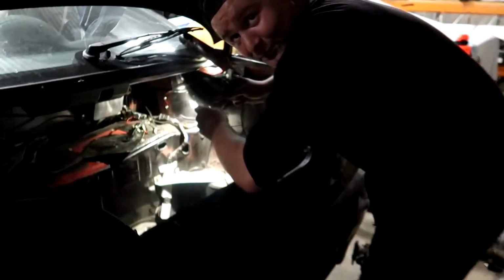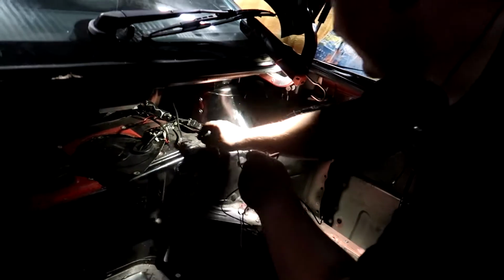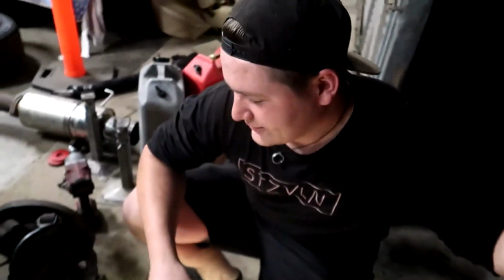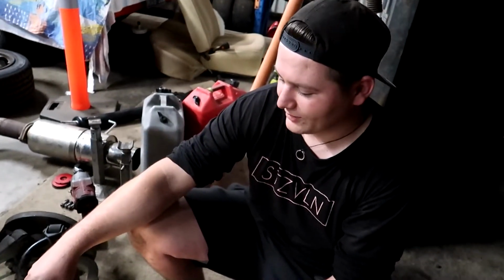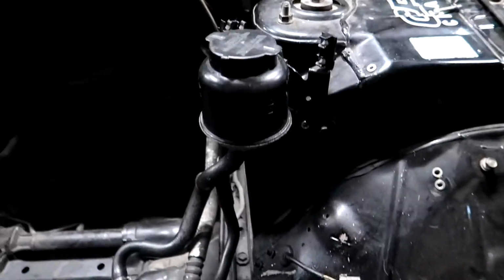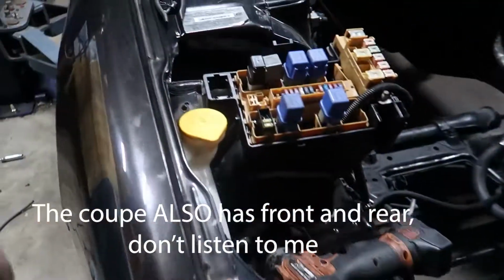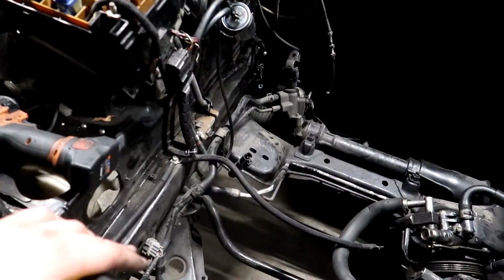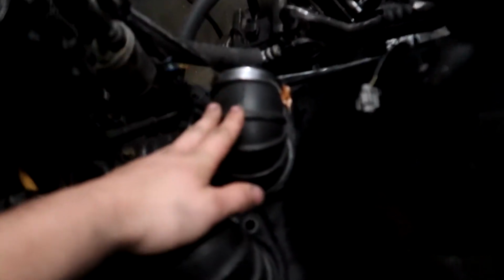R34 shell swap - Rear subframe and sorting out wiring!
In this part of shell swapping my r34 sedan into my new coupe, I have Connor and James help me swap diffs and refit our subframe. Connor gets stuck into sorting out the wiring situation!